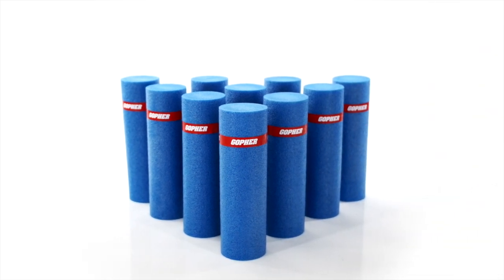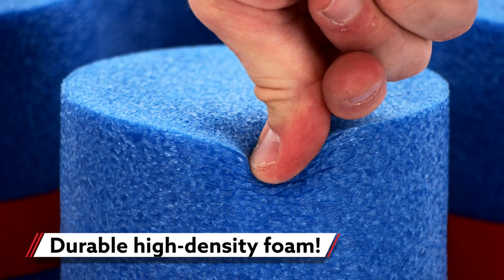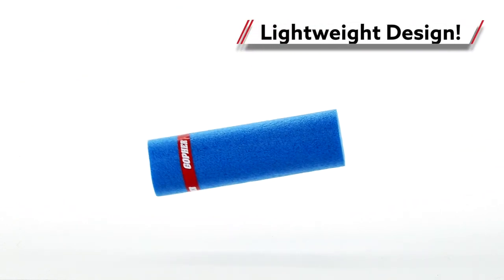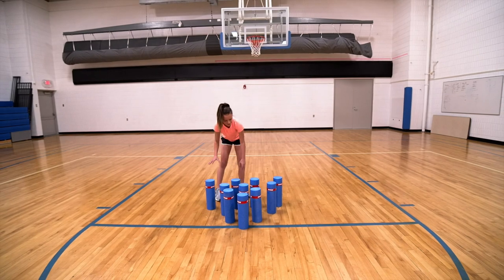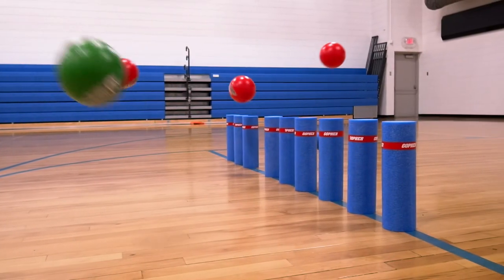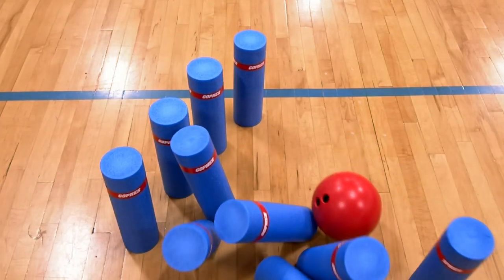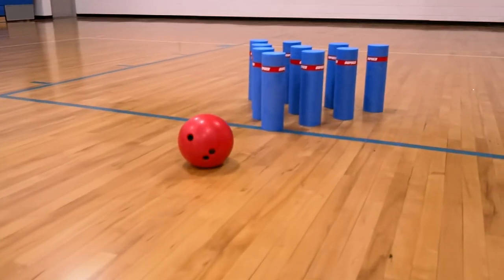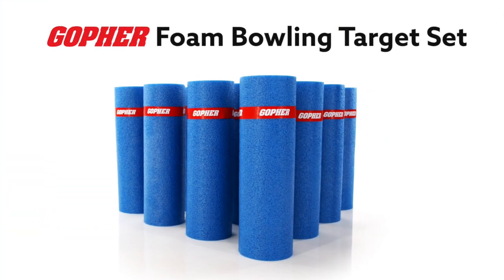Practice your bowling skills with foam targets!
Practice bowling skill accuracy with economical foam targets!

Made of durable high-density foam, these cylinder pins are perfect for beginners to practice their aim. The lightweight pins also make transport to and from storage a breeze! Versatile design makes these great for other target activities. Use as bowling pins, disc targets, pin guard, and more! Full Set includes 10 pins, a 3 lb rubber ball, and a mesh storage bag. Set of 10 Pins also sold separately. Pins are 14-1/4"H x 3-3/4" dia; 6.8 oz.